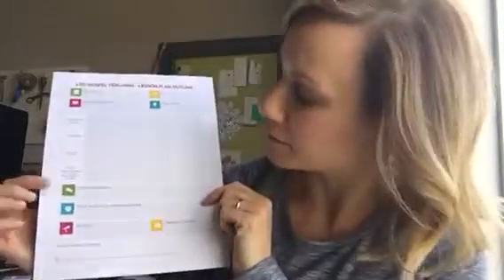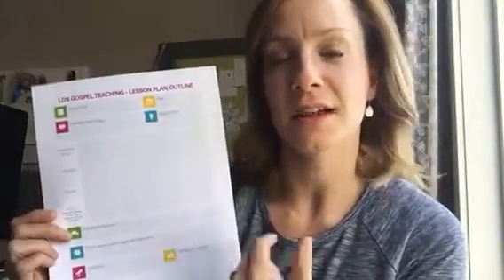How to plan a better church LDS church lesson or Sacrament talk for teens and adults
This simple trick to lay out your lesson visually can be a huge time saver!